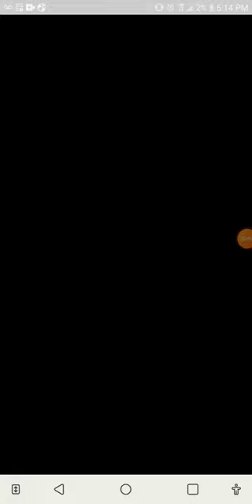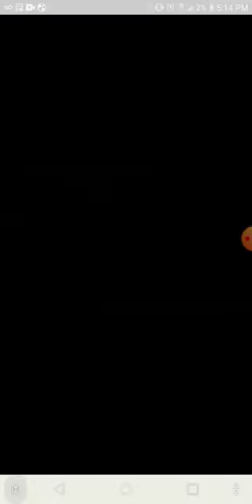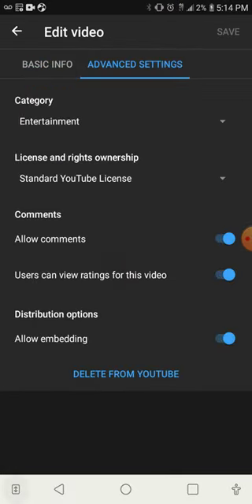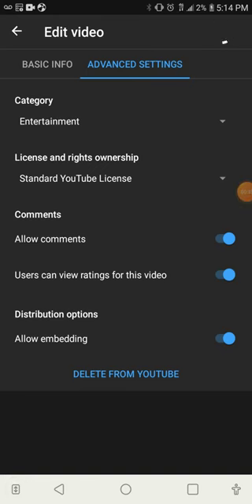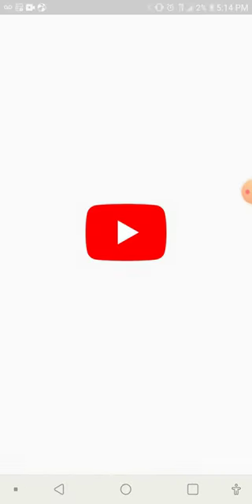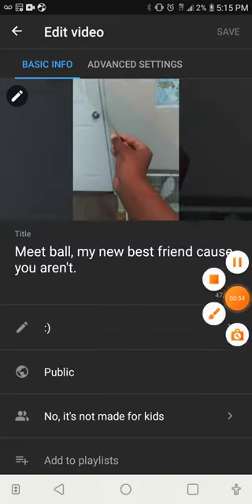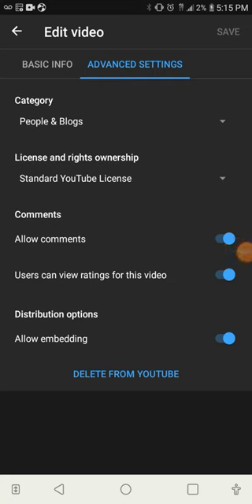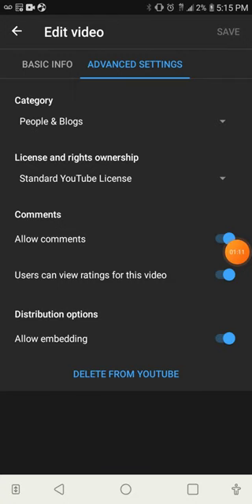I'm experiencing a glitch on YouTube.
Huh?